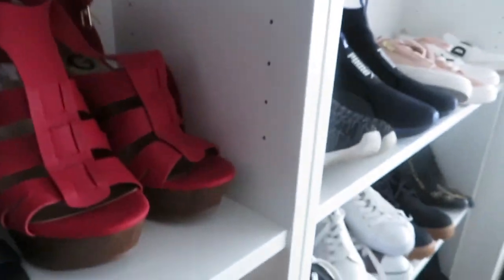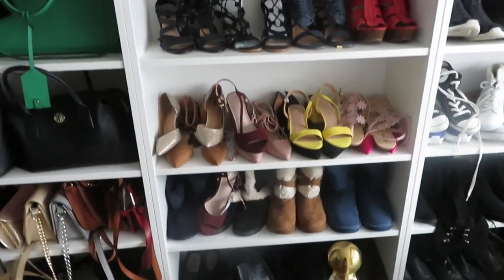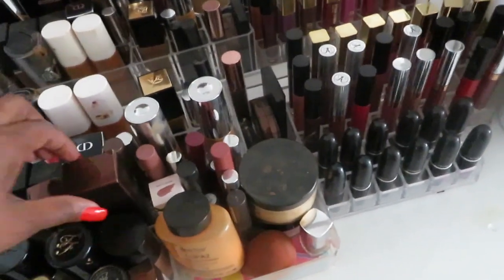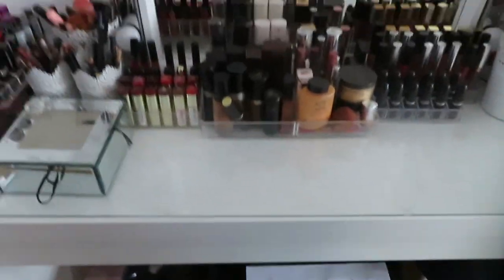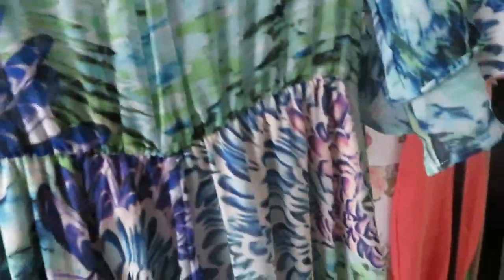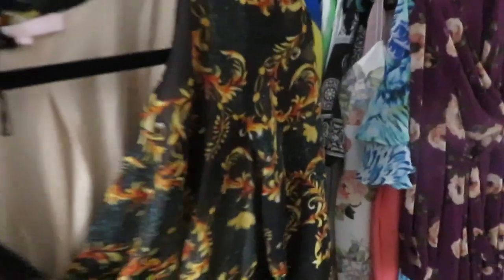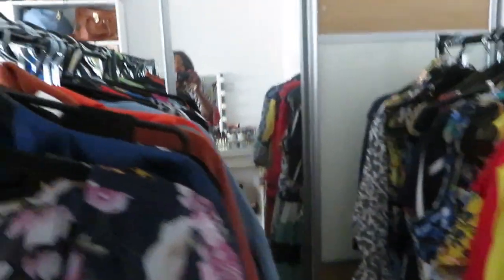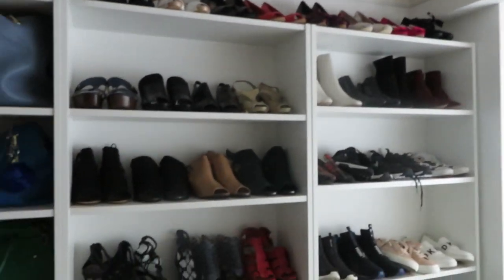MUMMA NECHI'S BEAUTY ROOM TOUR| THENECHIFAMILY